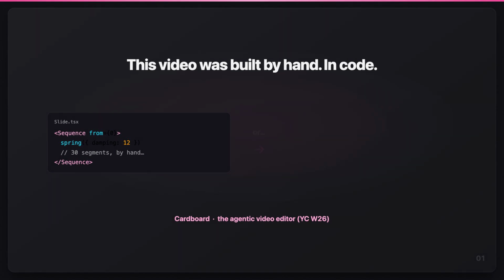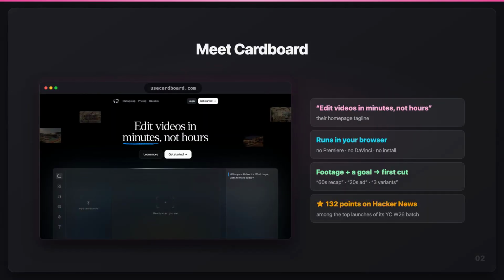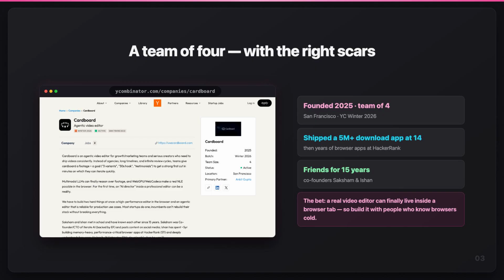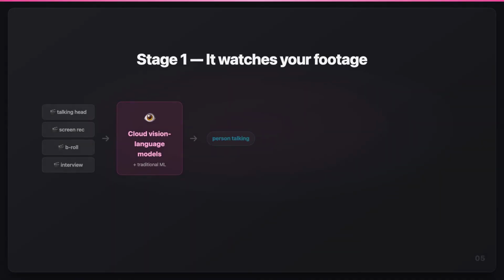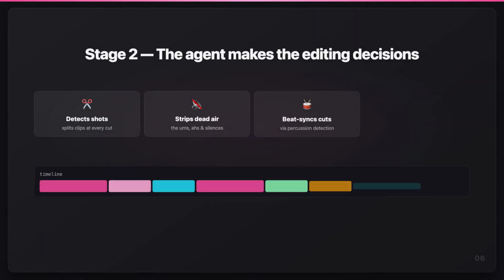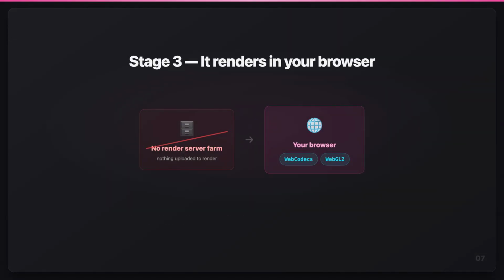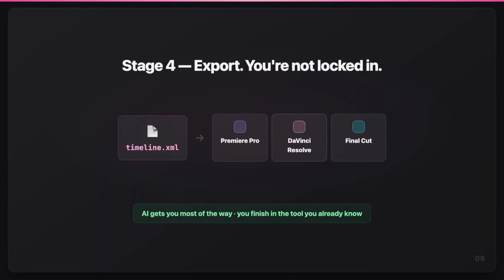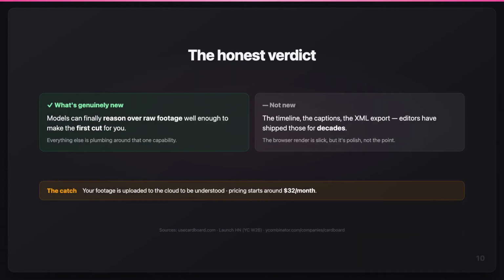Cardboard: The AI Video Editor That Runs in Your Browser (YC W26)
Cardboard is an agentic video editor from Y Combinator's Winter 2026 batch — you describe the cut and an AI builds the timeline. Here's exactly how it works, and where it's genuinely new vs. hype.

Cardboard is betting you won't have to build video on this channel by hand. Upload raw footage, give it a goal — "make a 60-second recap" — and it hands back a finished first cut you refine on the timeline.

The honest verdict: what's genuinely new is that models can finally reason over raw footage well enough to make the first cut. Everything else is plumbing — and the catch is your footage goes to the cloud, starting around $32/month.

Chapters:
0:00  An AI built this video — the bet
0:23 Meet Cardboard (usecardboard.com)
0:53  A team of four, and why they're credible
1:21  Not magic — a 4-stage pipeline
1:39  Stage 1 — It watches your footage (VLMs)
2:06  Stage 2 — The agent makes the editing calls
2:34  Stage 3 — It renders in your browser
2:54  Stage 4 — Export, no lock-in
3:11  You stay in the loop
3:30  The honest verdict
3:59  Over to you

Sources: usecardboard.com · the founders' Launch HN post · the Cardboard YC company page.